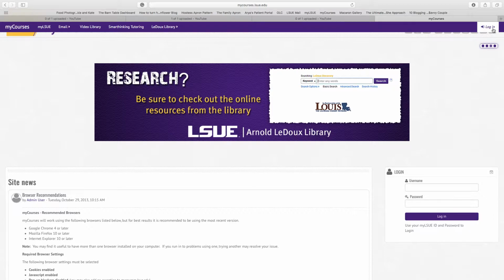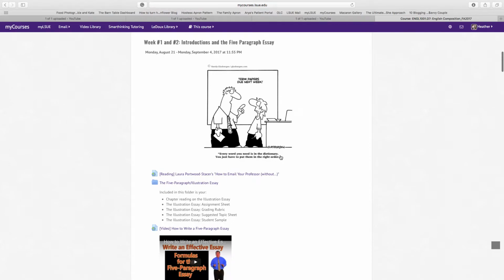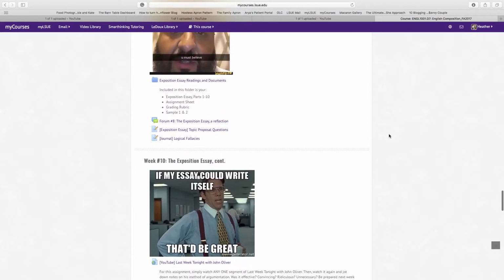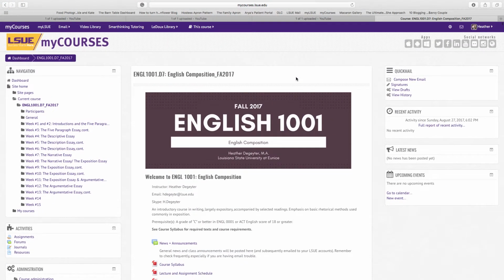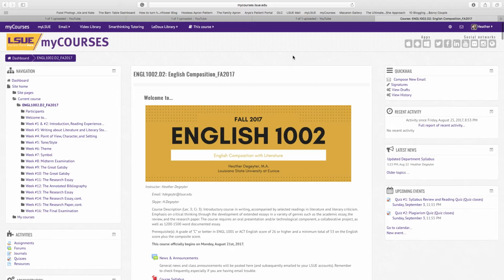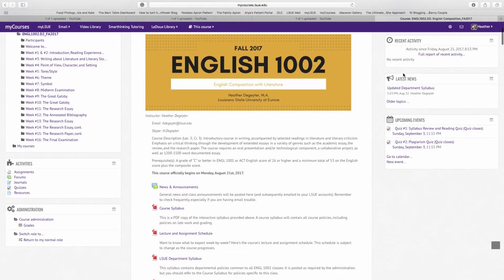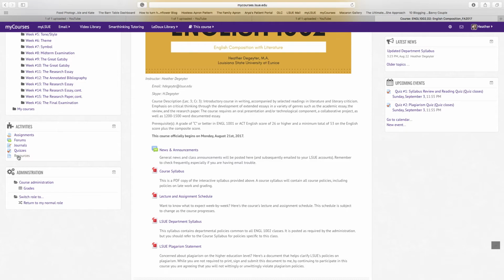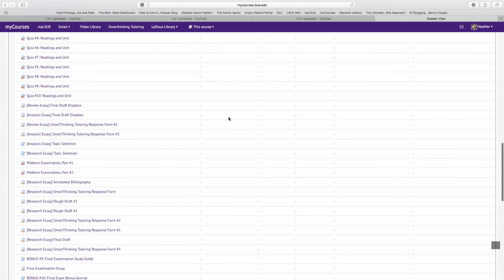Navigating the Course Page